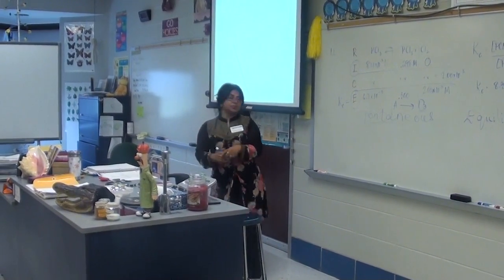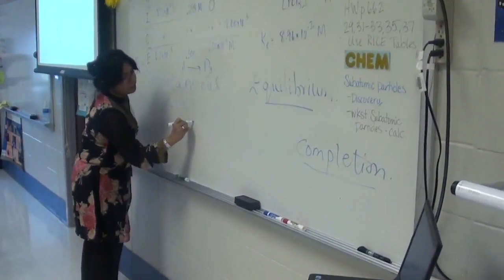Teaching students of Buckhorn High School, Huntsville, US.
As international Leader In Education the experience of teaching chemical kinetics through experiments to the students in US gave an international exposure and understanding the learning styles of these students.